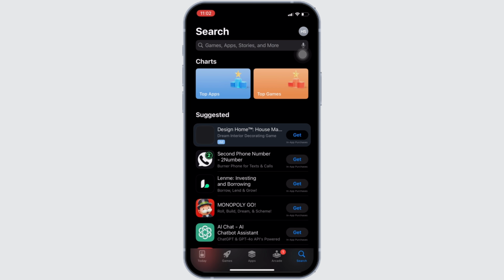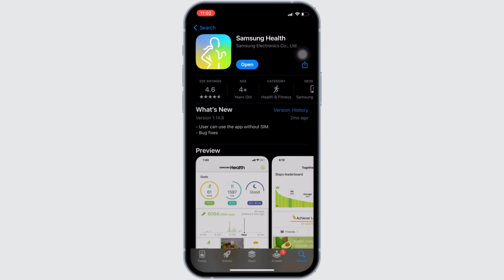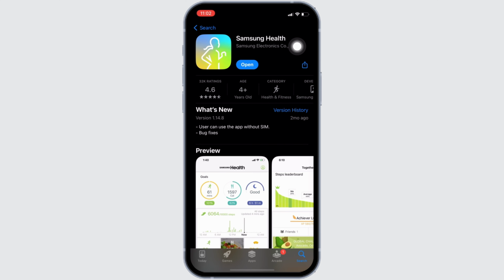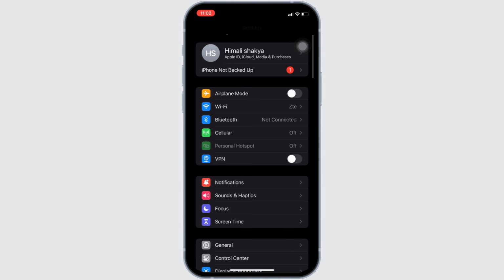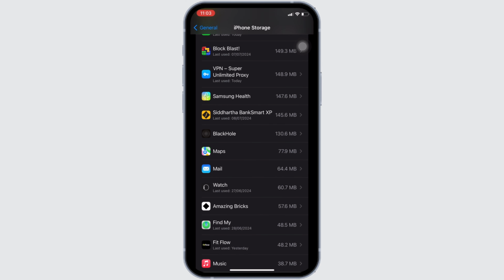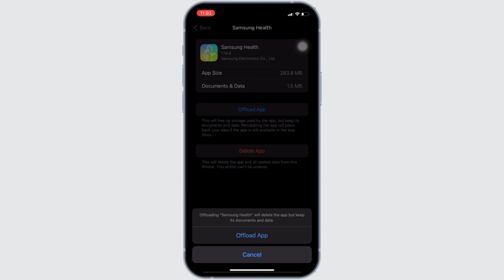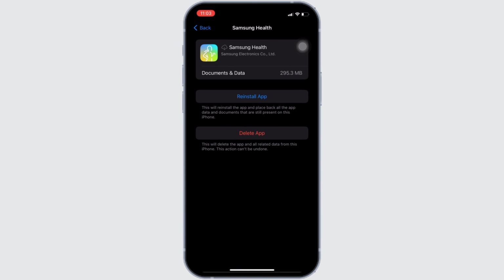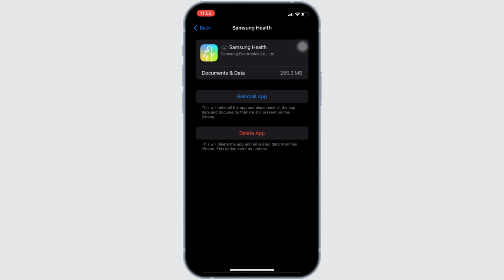Samsung health App Not Working: How To Fix Samsung Health App Not Working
Samsung Health App Not Working: How to Fix | Step-by-Step Solutions | 2024 Guide

Having trouble with your Samsung Health app? This video provides a detailed, step-by-step guide to troubleshoot and resolve common issues that might be preventing the Samsung Health app from working properly, ensuring you can continue to track your health and fitness without interruptions.

Timestamps:
0:00 - Introduction
0:05 - Steps to fix issues with the Samsung Health app

Key points covered in the video:

Sync your device’s time settings.
Contact Samsung support if all else fails.

Follow these steps to resolve any issues with your Samsung Health app, ensuring you can enjoy seamless functionality and uninterrupted health and fitness tracking.